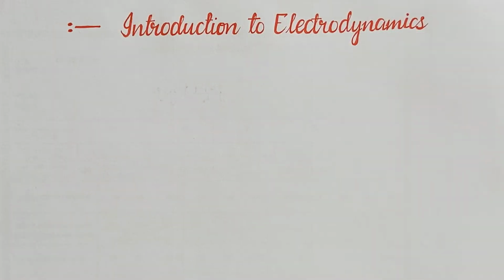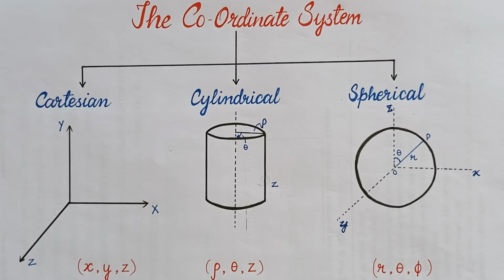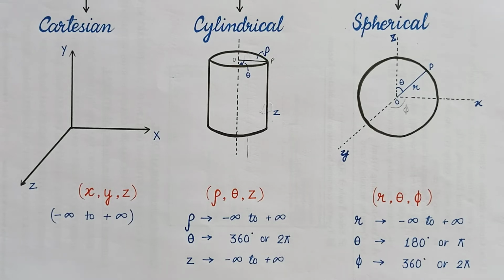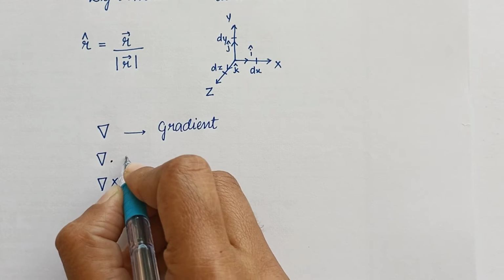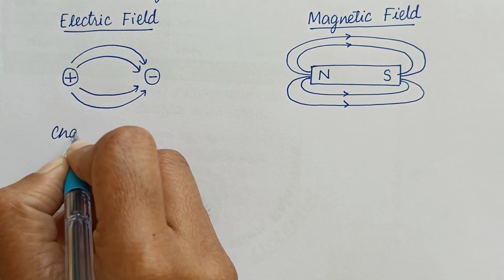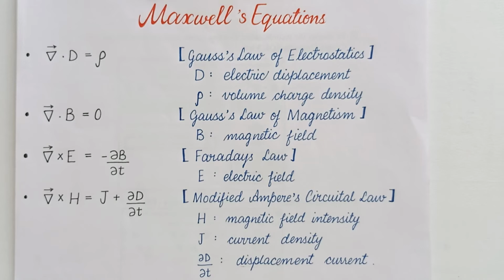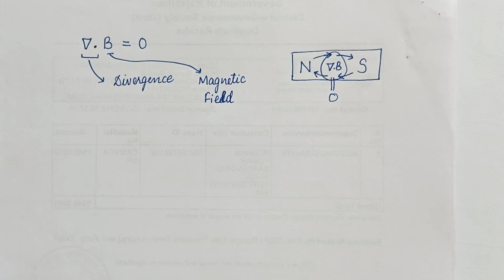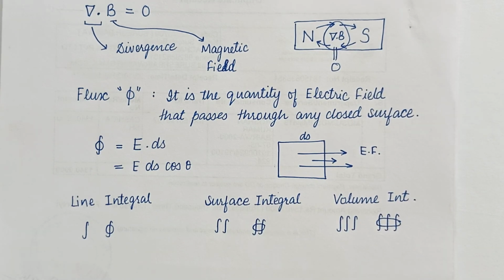Introduction to Electrodynamics | Full Explaination | By Twinkle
🧿In this video :
⭕Course : Msc physics ✒
⭕Book : Electrodynamics 📘
⭕Topic : Introduction to Electrodynamics⚛
⭕ Easy Explanation 😎
Introduction to Electrodynamics in English explanation
Mic used :
Boya BY-M1 microphone
Stand used :
BROLAVIYA Overhead mobile holder
▶Check Playlist on channel for more topics of Quantum mechanics